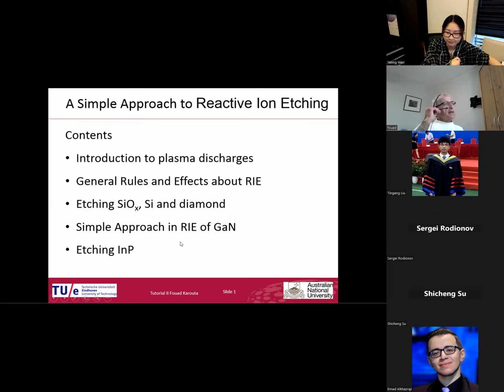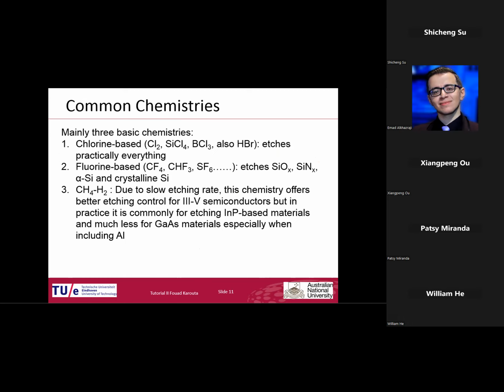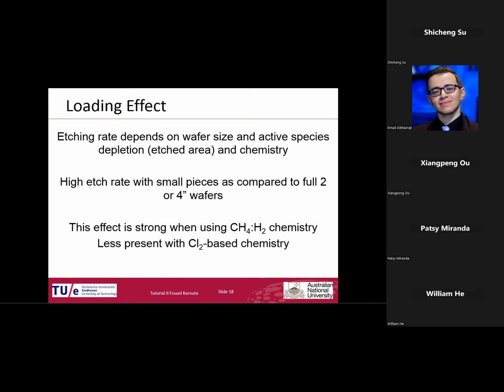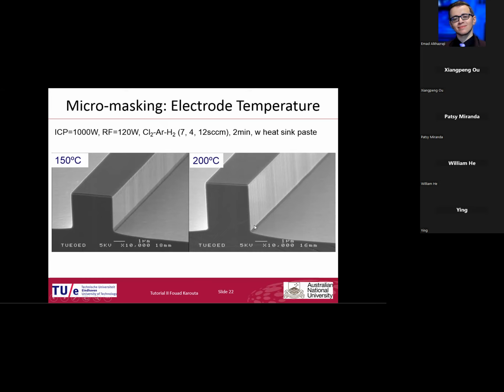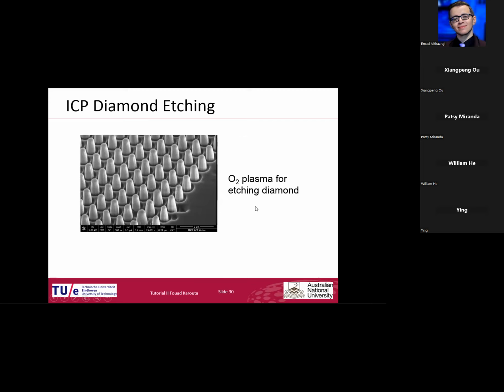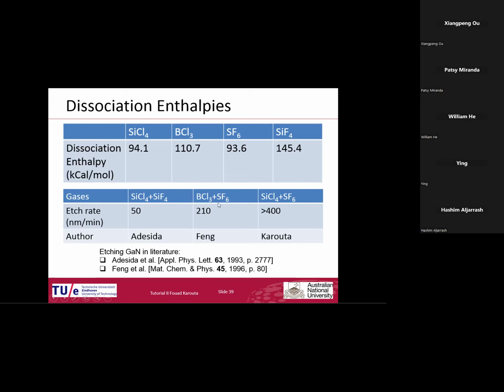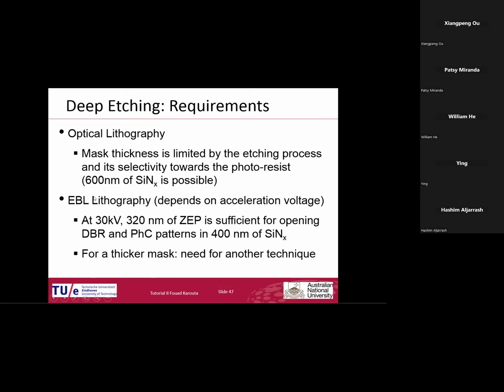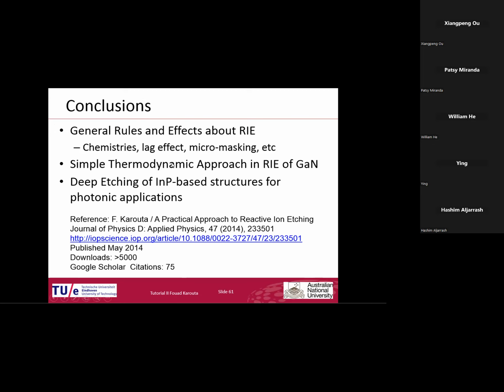Reactive Ion Etching (RIE) - A Lecture by Dr. Fouad Karouta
In this informative lecture, Dr. Fouad Karouta provides an in-depth discussion of relative ion etching (RIE) and its applications in semiconductor device fabrication. He covers the basics of the etching process and explores the unique properties of RIE that make it a powerful tool. Dr. Karouta also discusses the criteria for RIE and the choice of chemistry given the etching rate, in addition to general rules and effects. He then explains a simple thermodynamics approach in RIE of GaN. Then he talks about the deep itching of InP-based structures for different photonic applications.

Dr. Fouad Karouta is the facility manager of the ANFF ACT node. He has acquired his Ph.D. degree from Montpellier University (France) in epitaxy and LEDs of InGaAsSb structures. He was an associate professor at the Opto-electronic Devices Section of the Department of Electrical Engineering, Eindhoven University of Technology (The Netherlands). He joined the ANU in 2009, has vast experience in managing research facilities, and has been involved with research in III-V compound semiconductors (GaAs, InP, GaN) for optoelectronic and microelectronic applications for more than 20 years.